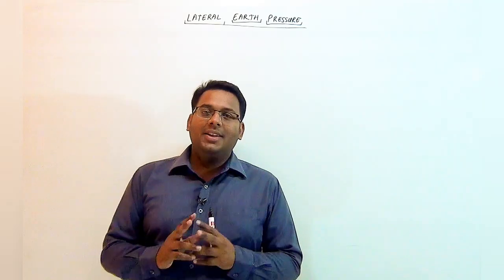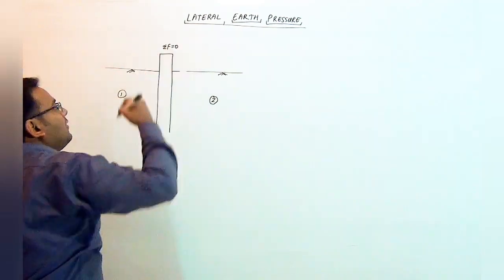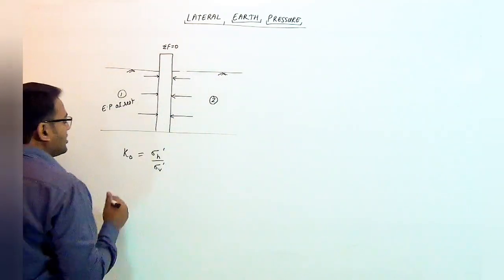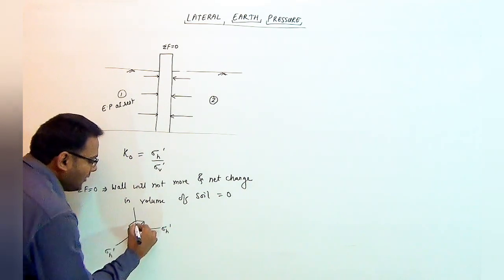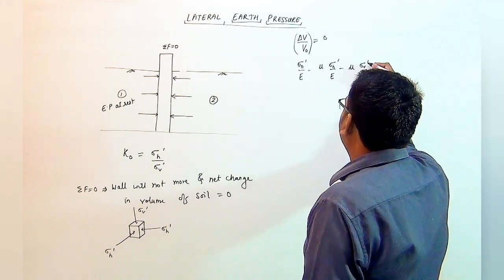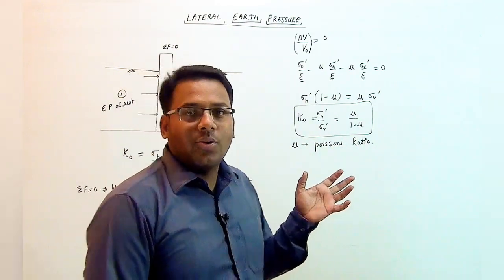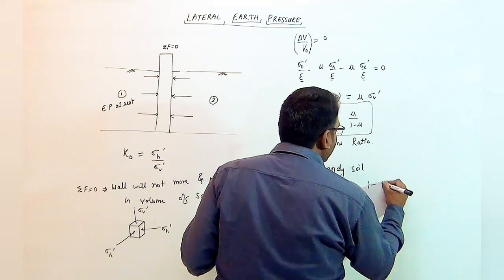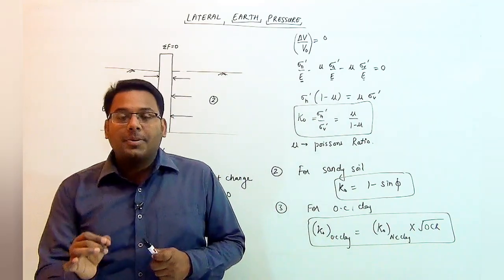9.2 # Earth Pressure at Rest | Geotech | Civil Engineering | GATE | ESE | Vishal Sir